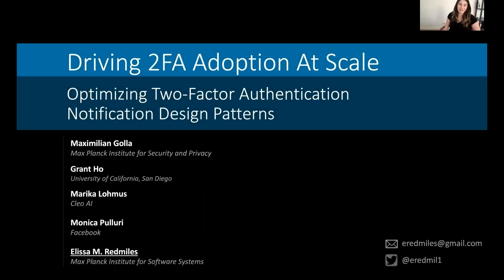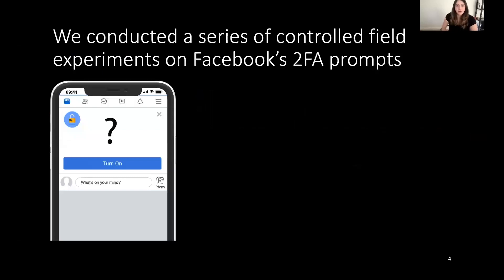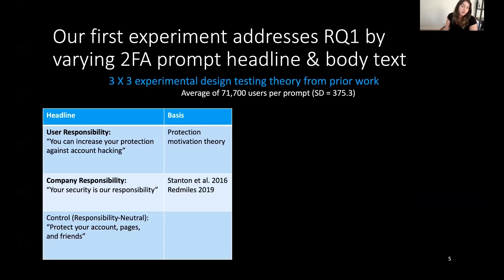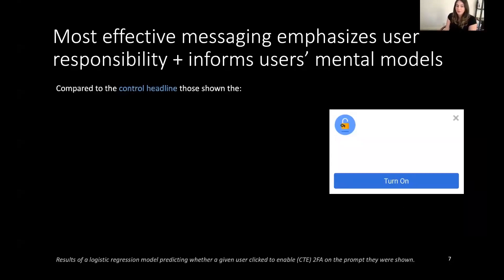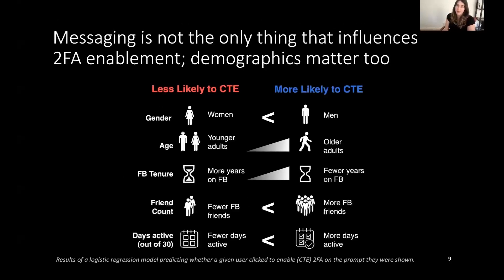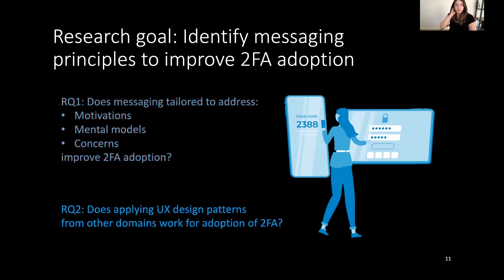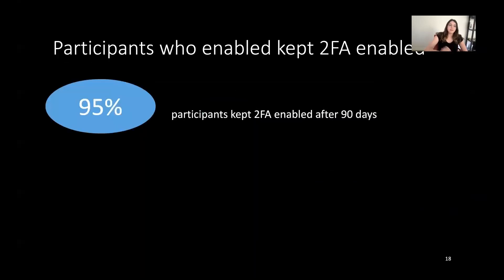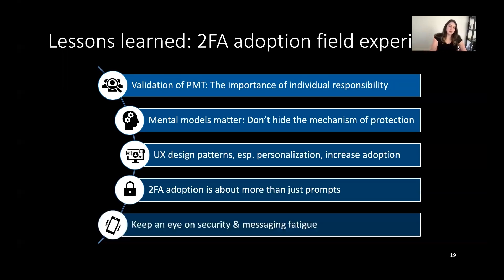USENIX Security '21 - Driving 2FA Adoption at Scale: Optimizing Two-Factor Authentication...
USENIX Security '21 - Driving 2FA Adoption at Scale: Optimizing Two-Factor Authentication Notification Design Patterns

Maximilian Golla, Max Planck Institute for Security and Privacy; Grant Ho, University of California San Diego; Marika Lohmus, Cleo AI; Monica Pulluri, Facebook; Elissa M. Redmiles, Max Planck Institute for Software Systems

Two-factor authentication (2FA) is one of the primary mechanisms for defending end-user accounts against phishing and password reuse attacks. Unfortunately, getting users to adopt 2FA remains a difficult challenge. While prior work at the intersection of measurement and usability has examined how to persuade people to avoid dangerous behavior (e.g., clicking through TLS warnings), relatively little work has conducted measurements at industry scale about how to persuade people to adopt protective behaviors.

In this work, we focus on improving end user security in the wild by examining whether (1) messaging that addresses users' motivations, mental models, and concerns about 2FA and (2) UX design patterns found effective in other fields can effectively improve 2FA adoption. To do so, we conduct a series of large-scale in-the-wild, controlled, messaging experiments on Facebook, with an average of 622,419 participants per experiment. Based on our results, we distill a set of best-practice design patterns for most effectively encouraging protective behavior through carefully communicating with users about 2FA. Finally, we suggest concrete directions for future work on encouraging digital security behavior through security prompts.